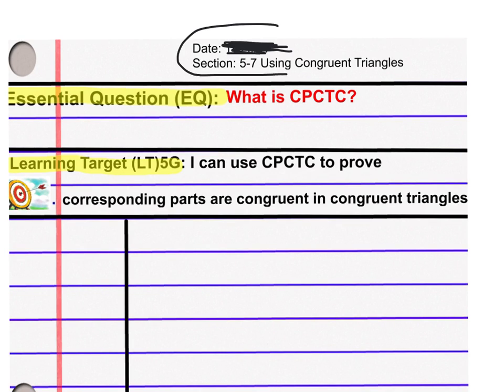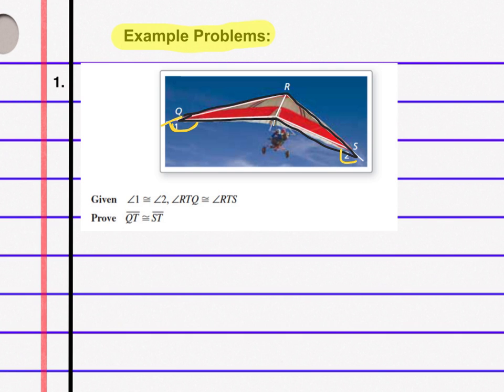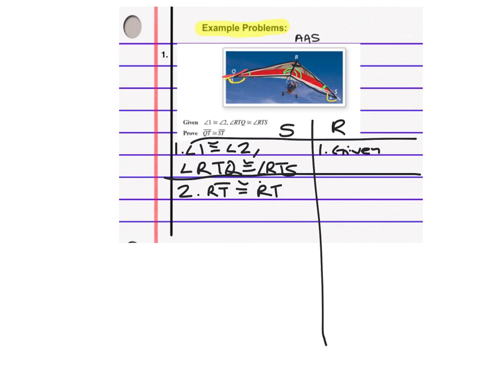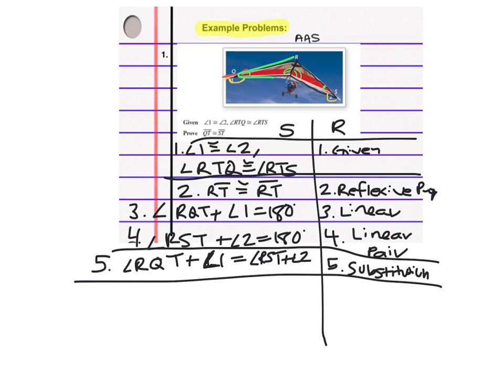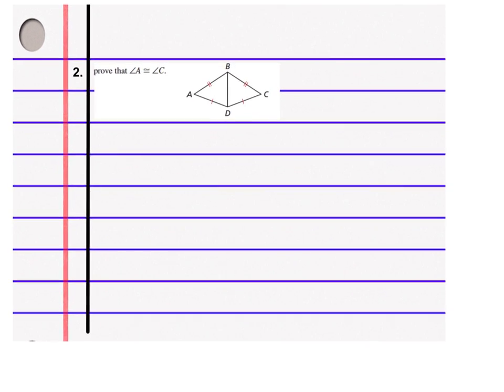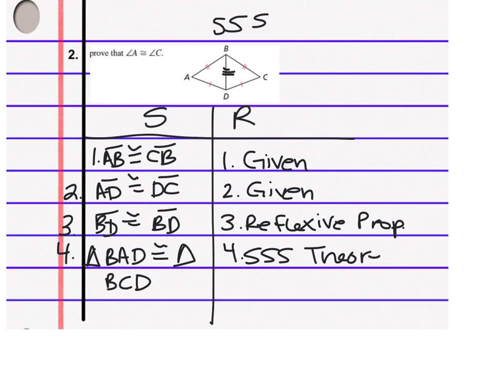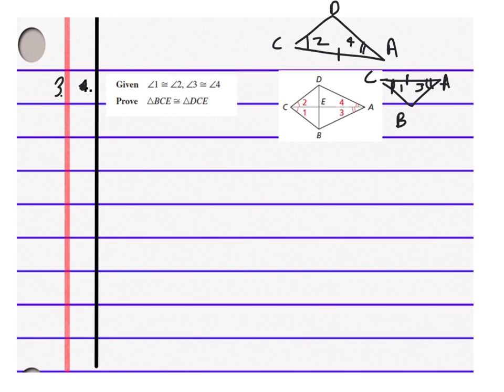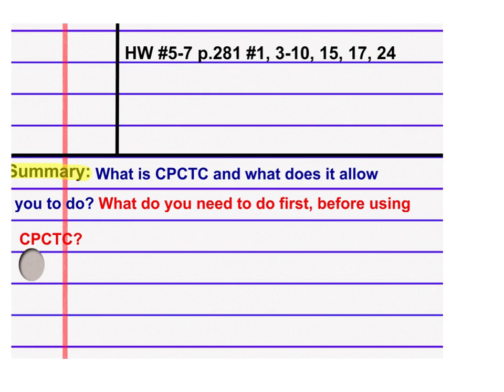5-7 Shell of Notes Fall 2020